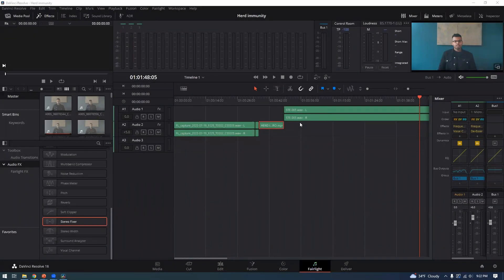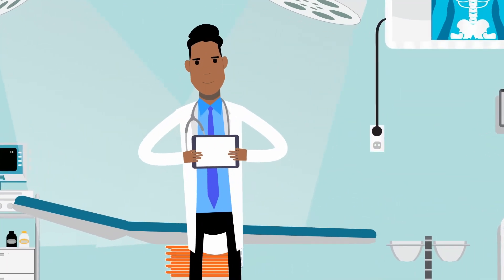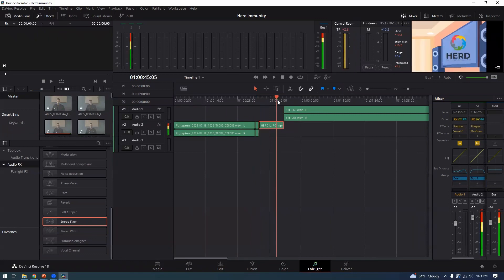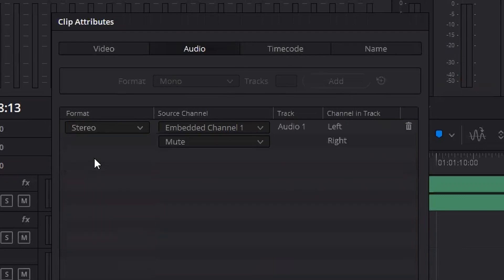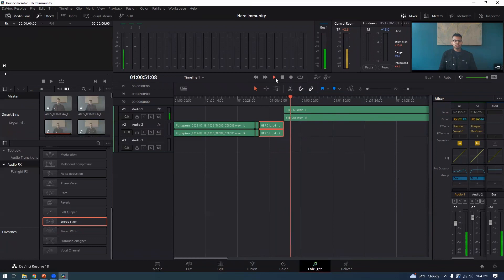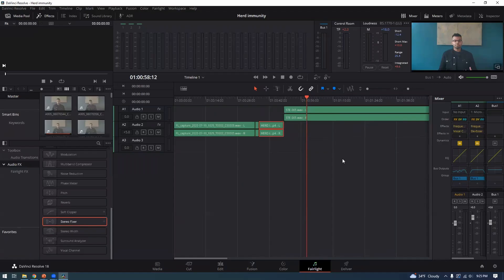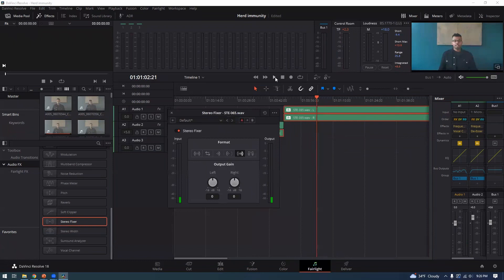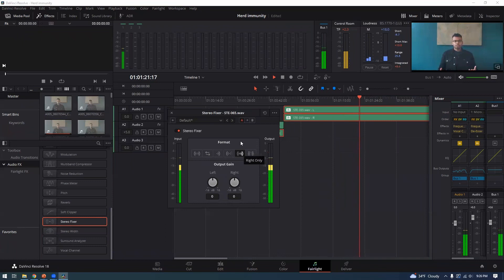HOW TO MAKE A MONO TRACK STEREO IN DAVINCI RESOLVE 18! TWO WAYS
If you enjoyed the music in the video let me know as well. I don't have a channel or anything for it but i could make something if people like it.

Mic: Blue Yeti back out
recording through zoom.